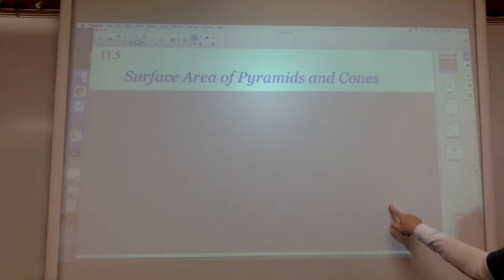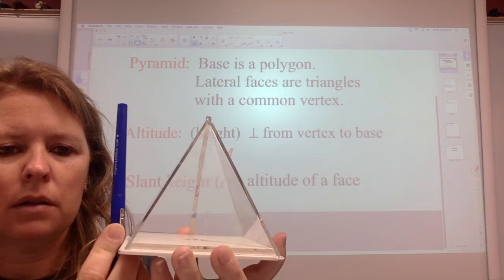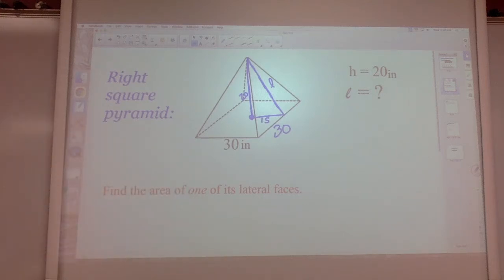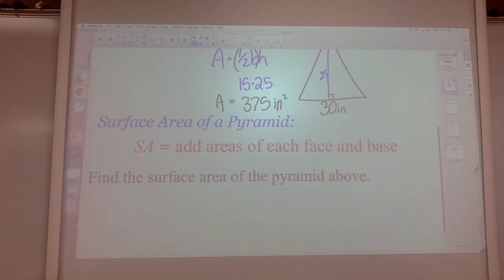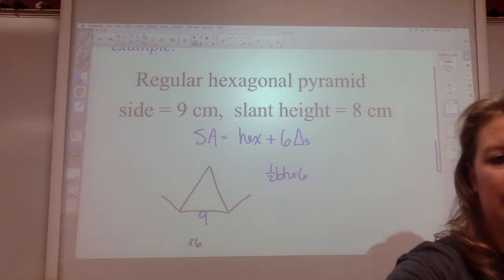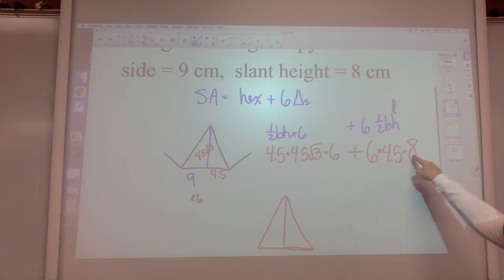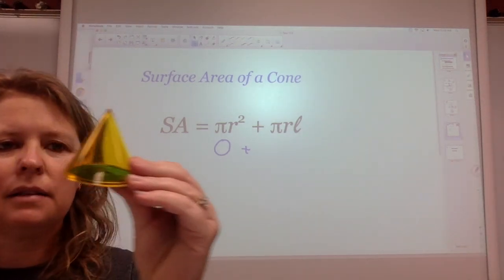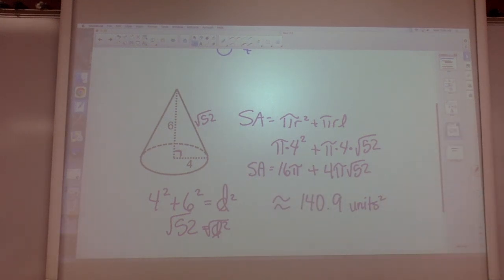Geometry sec 11.5